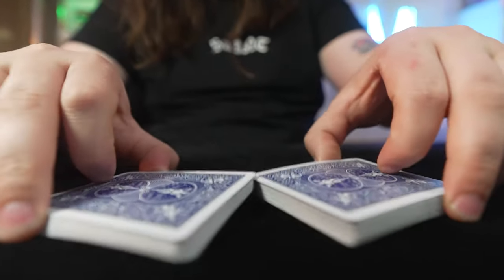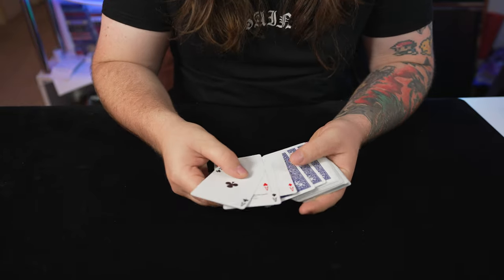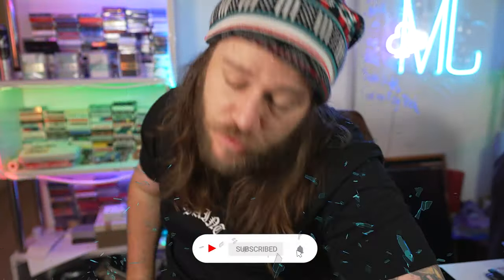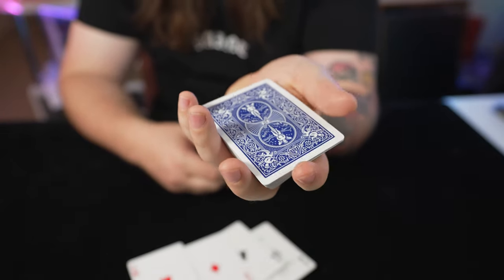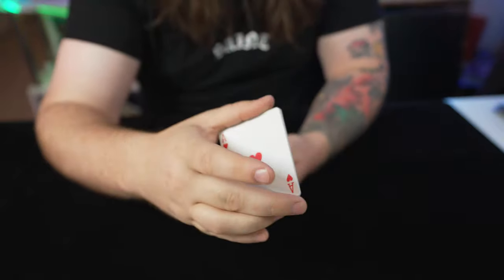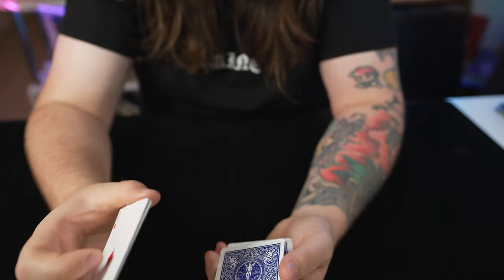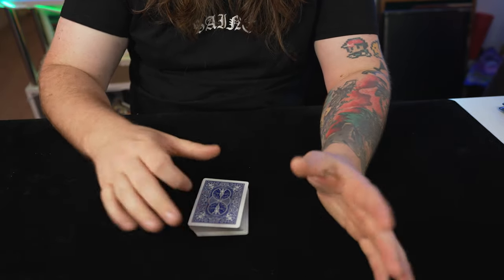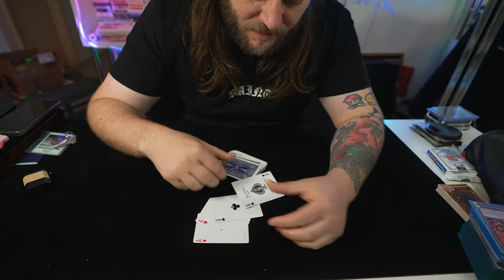HOW TO CHEAT AT CARDS.... tutorial! - Control The Aces With This Move!!